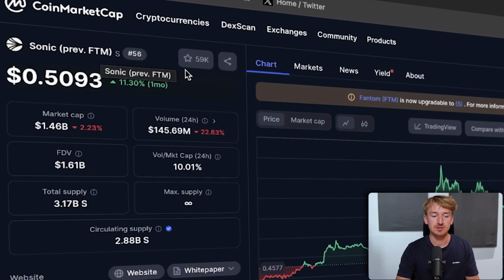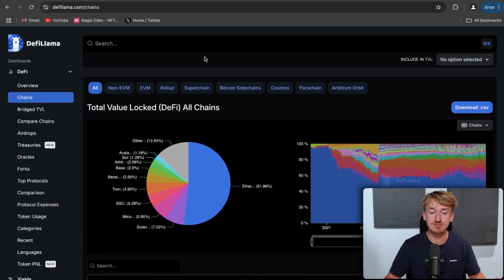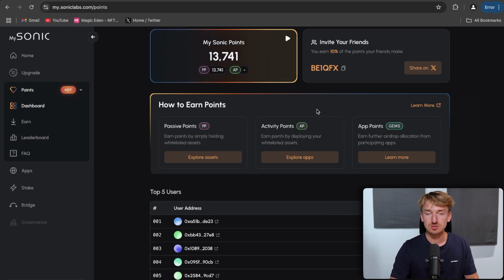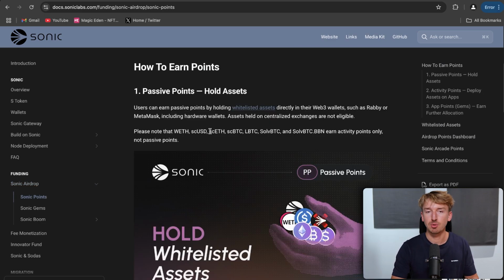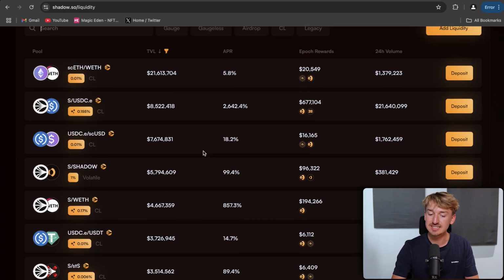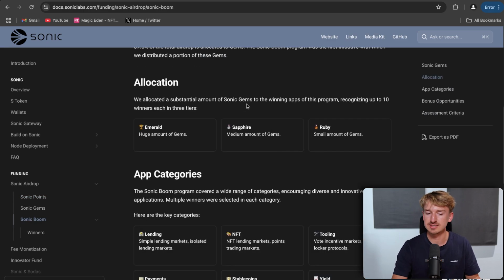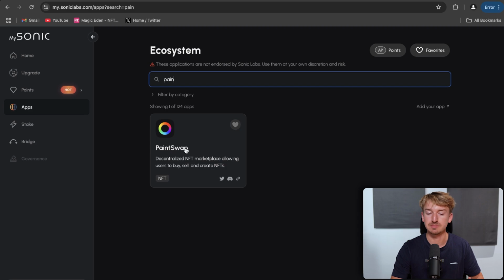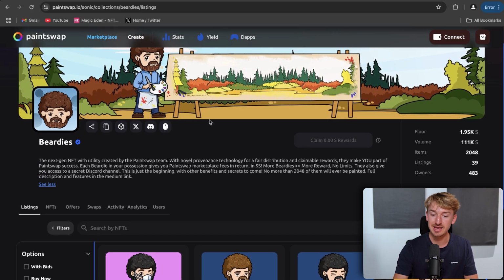How To Farm the $300M SONIC Airdrop ($20K Potential)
Get ready to maximize your crypto earnings with this step-by-step Sonic Labs Airdrop Farming Tutorial! In this video, I’ll show you how to participate in the $S token airdrop, set up your wallet, stake tokens, and harvest rewards—all without missing a single detail. Whether you’re a DeFi newbie or a seasoned investor, this guide will help you secure free tokens and potentially grow your portfolio.